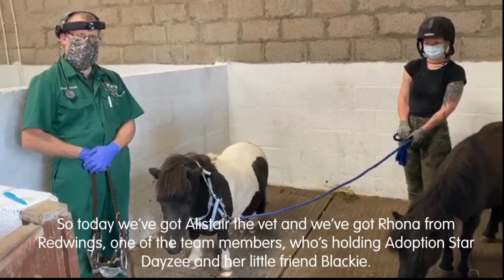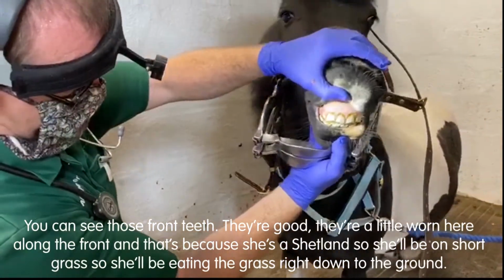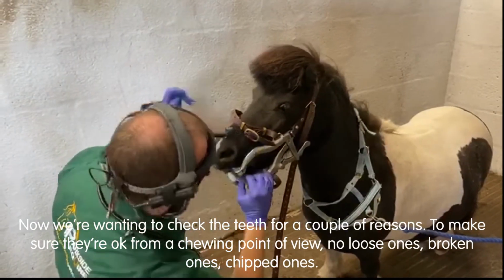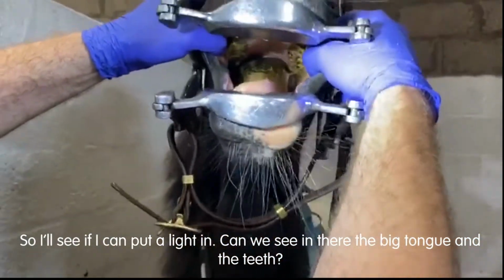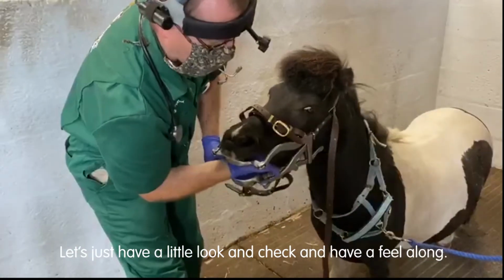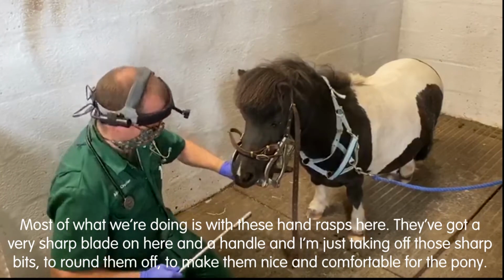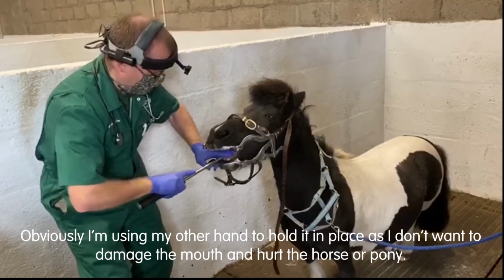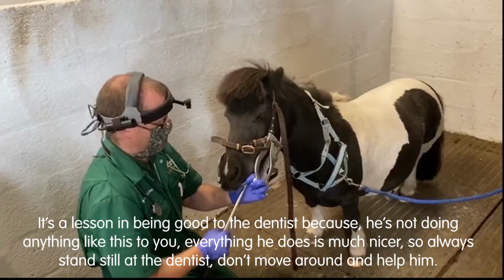Summer Club 2020: Take a trip to the dentist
Ever wondered how a pony has their teeth checked?!

As part of this week's look at 'Horsey Health' for our Summer Club 2020, our team at Redwings Mountains in Scotland bring you a special video of vet Alistair performing a dental examination on Adoption Star Dayzee.

for further activities and to find out more!